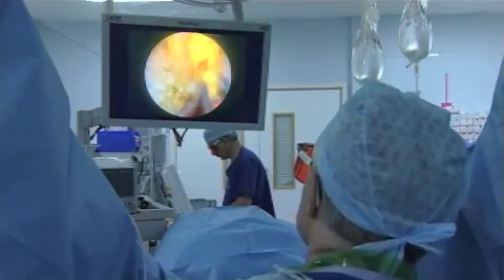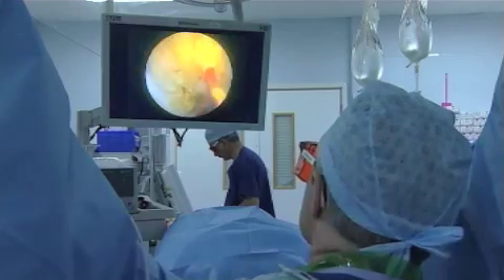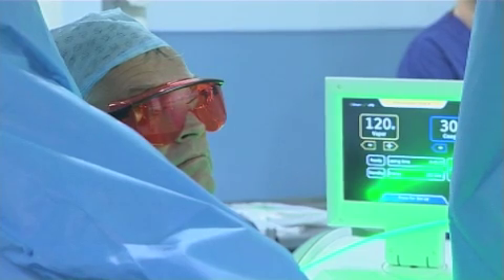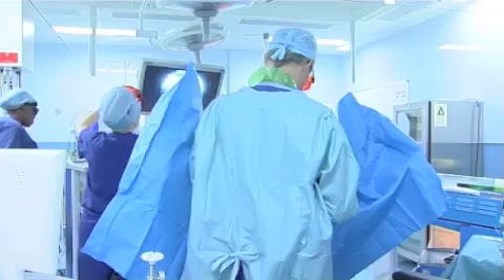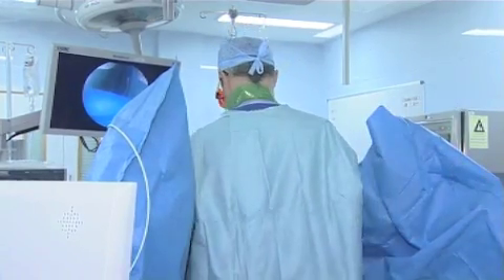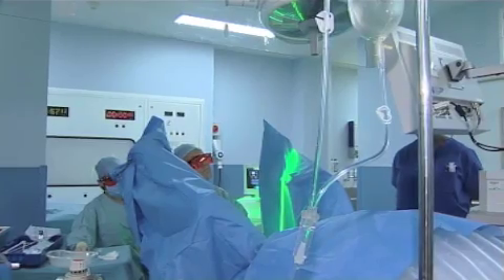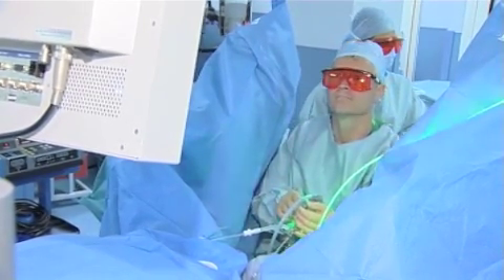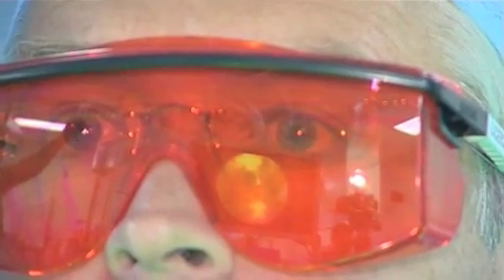GreenLight laser surgery for an enlarged prostate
Consultant Urologist Alan Doherty of The Birmingham Prostate Clinic explains how GreenLight laser works as a treatment for men with an enlarged prostate (benign prostatic hyperplasia).

Patient 58-year-old Michael Priest describes his experience of this minimally invasive procedure and subsequent recovery. Mr Priest had his operation in February 2011.